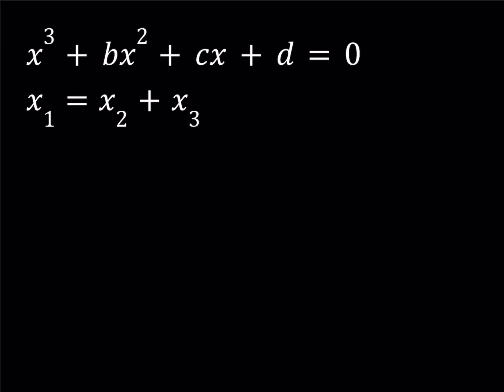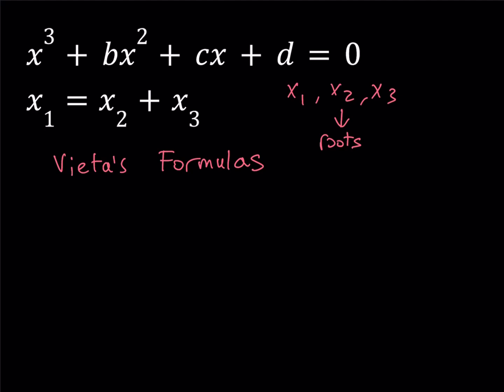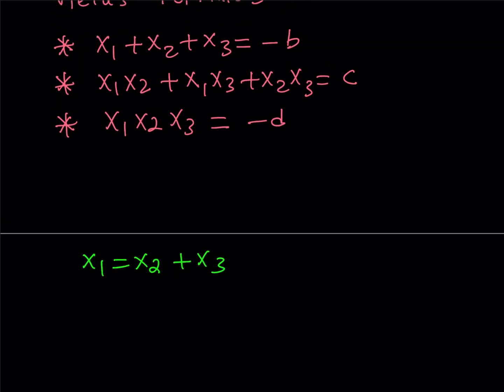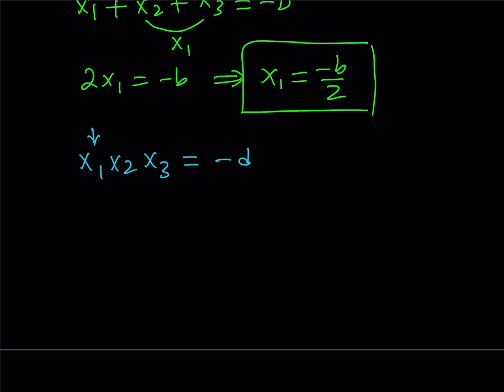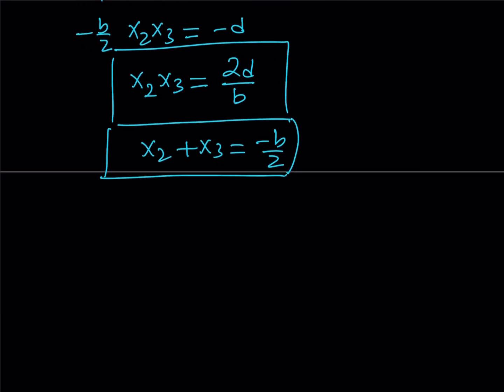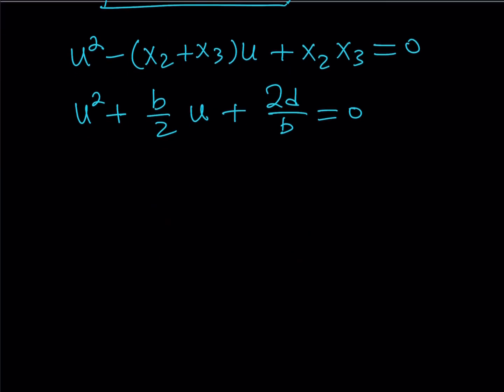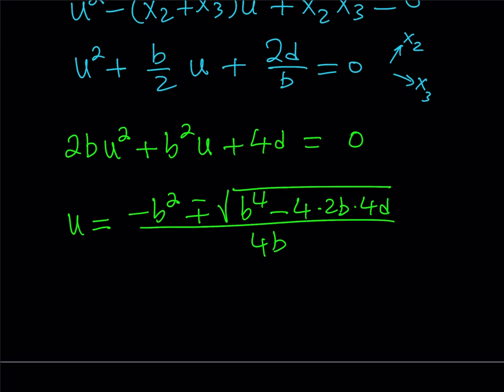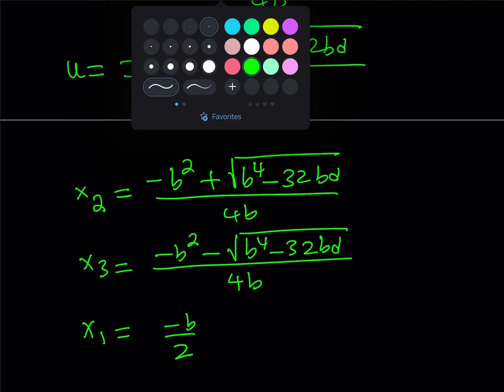Solving a Cubic Equation Without The Cubic Formula